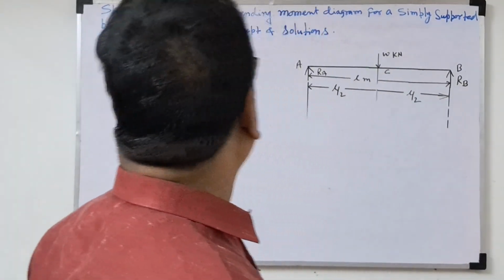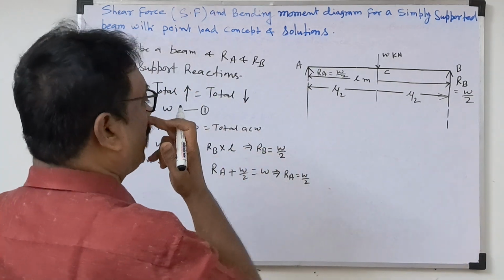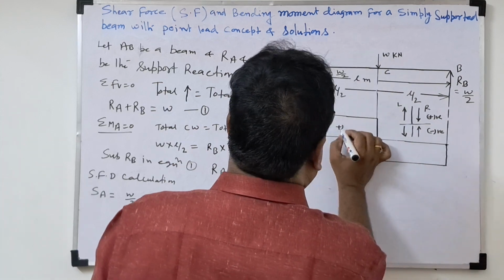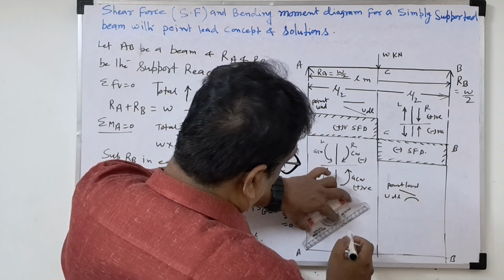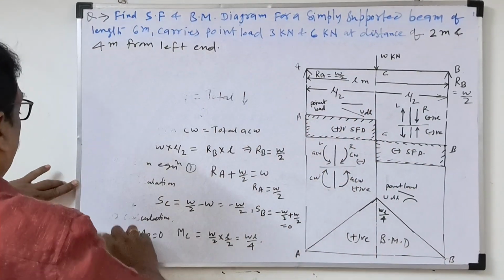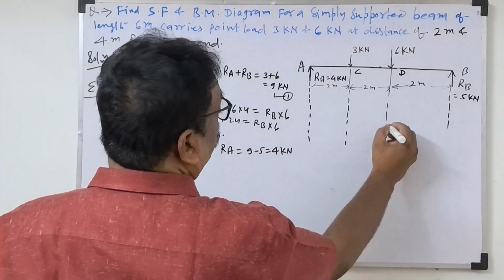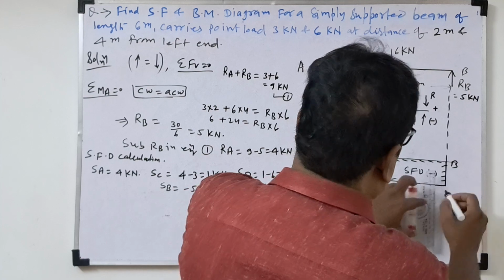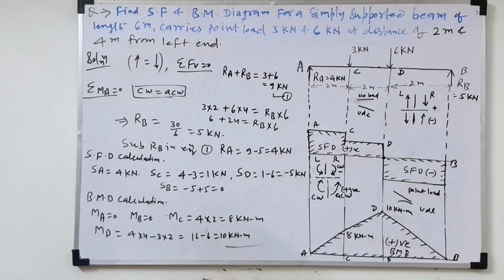Shear Force And Bending Moment | Simply supported Beam | English | Point Load | Udl | SOM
In this video i discussed about  shear force and bending moment diagrams and calculations for Simply supported  beam theorem  and point loads,   simple concept

Analysis. "Unlock the secrets behind shear force and bending moment diagram calculations! Join us as we unravel complex structural analysis problems, providing in-depth explanations and practical examples. Whether you're a student studying engineering or a professional in the field, this video series is your ultimate guide to mastering these fundamental concepts.
bending moment
Simply supported beam beam theorem and point load sums
how to draw shear force & bending moment diagram for UDl, UVL and point load
shear force and bending moment diagram for Simply supported beam
shear force